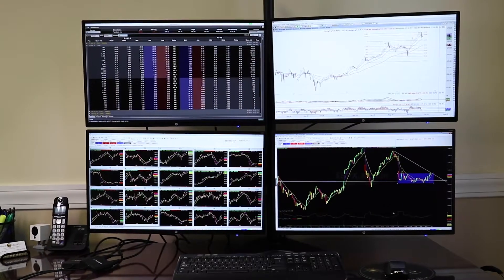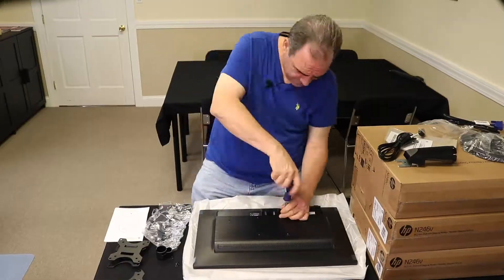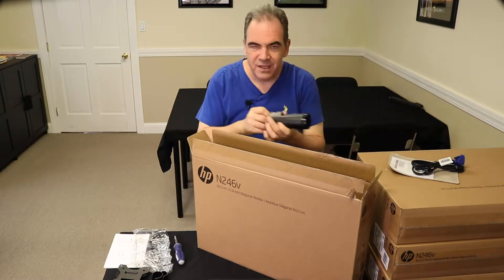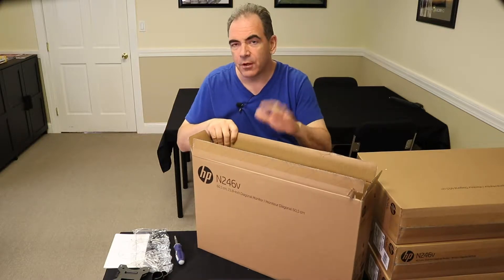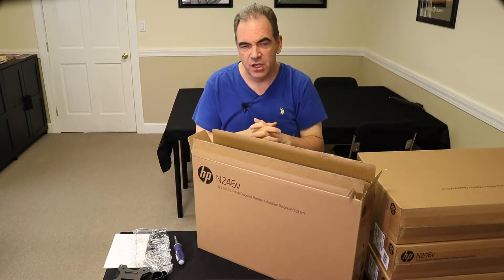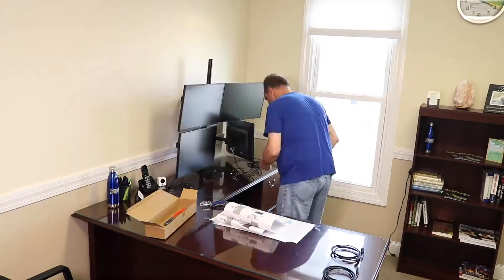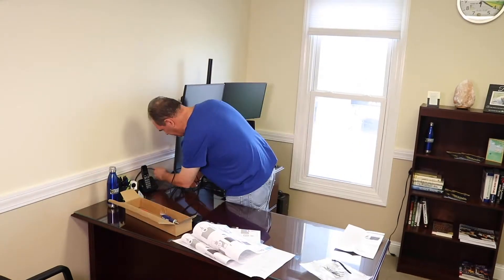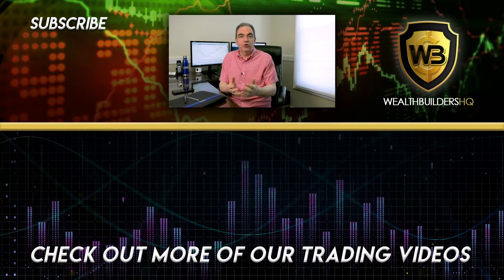How To Build Your Own Trading Setup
If you're like most people, building a dedicated trading computer is out of budget...but not anymore! Rob needed to build a new trade setup for the Wealth Builders HQ office that runs off his laptop, and in this video, he'll show you how he did it.

Parts used:

4-Screen Monitor Stand
USB 3.0 to HDMI Converter
HDMI Cables